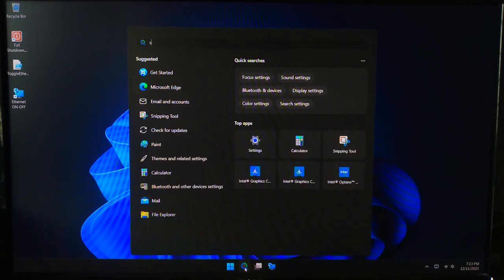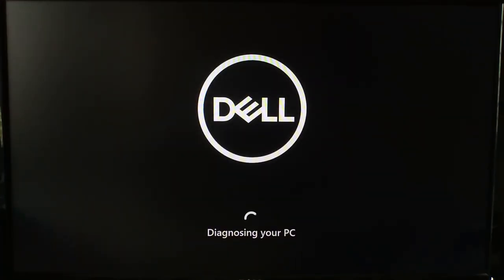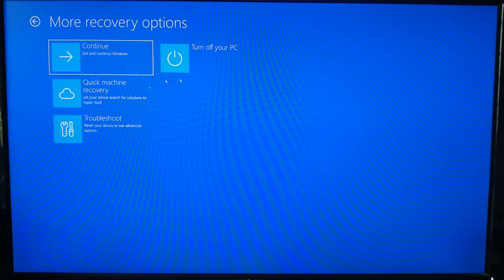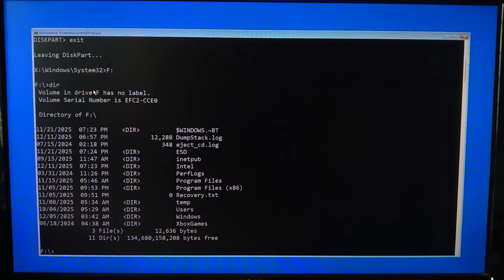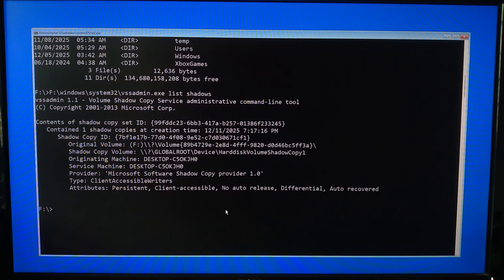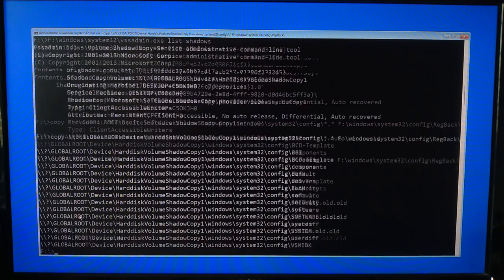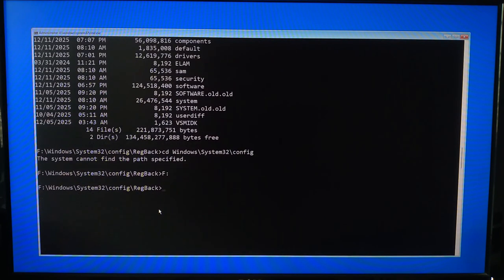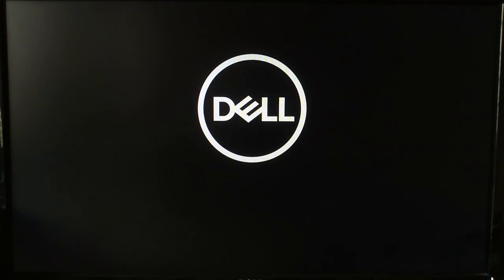Fix Laptop Automatic Repair Problem | Restore Windows Registry Without Backup (Easy Guide)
Is your Windows computer stuck in the Automatic Repair? Does your computer refuse to start because of a corrupted registry, and you don’t have any backup?
Don’t worry, in this video, I show you a simple and safe way to fix your computer using System Restore shadow copies. This method works even when the normal registry backup folder is empty.

I guide you step by step so anyone can follow.